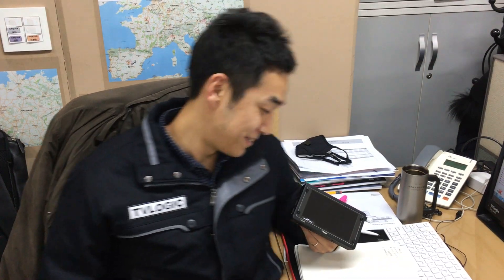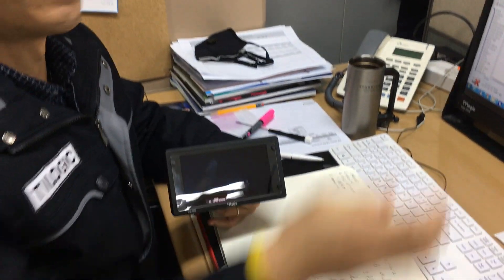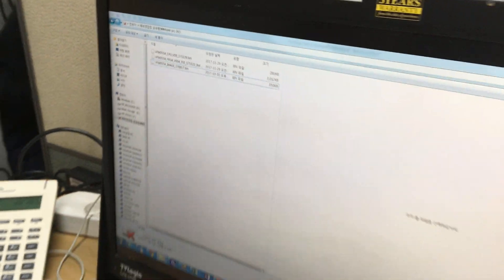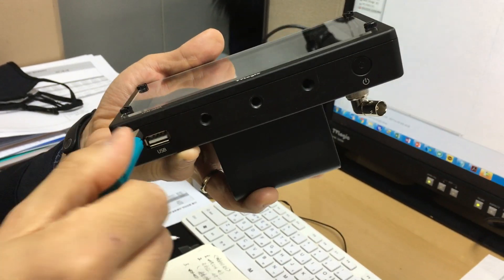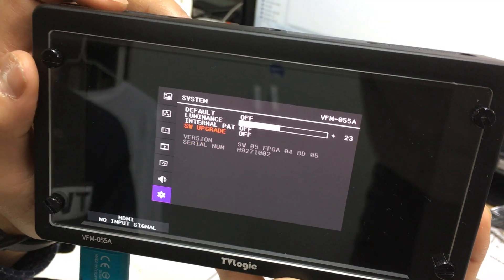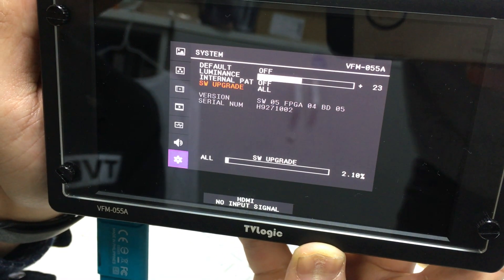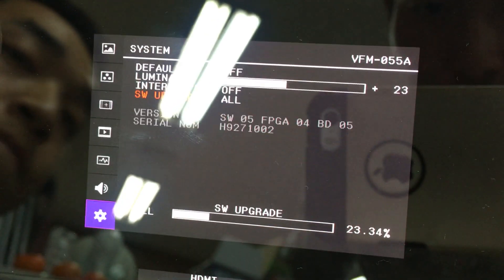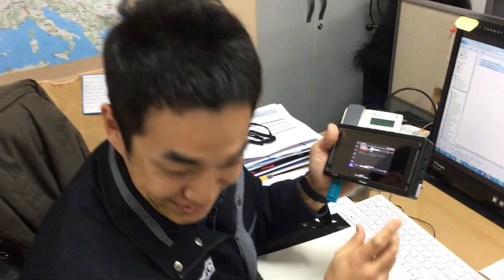How to do firmware update of VFM 055A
Need to know how to do firmware update of VFM-055A? Watch this video.

Looking for new firmware files? Contact at TVLogic.tv or our representatives in your region.